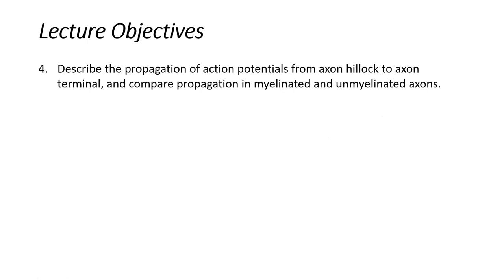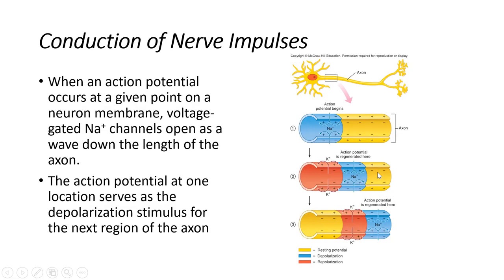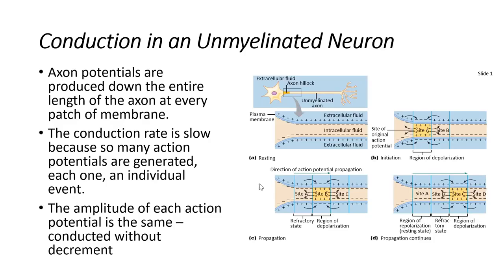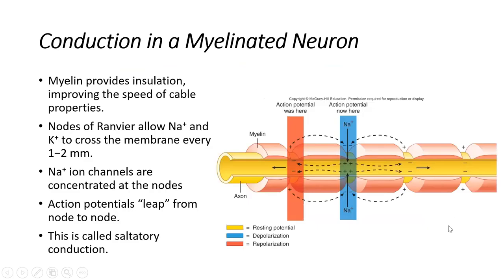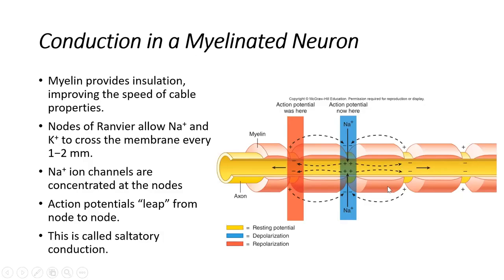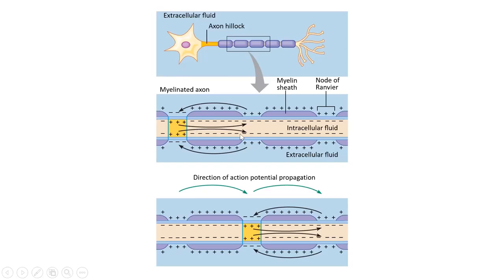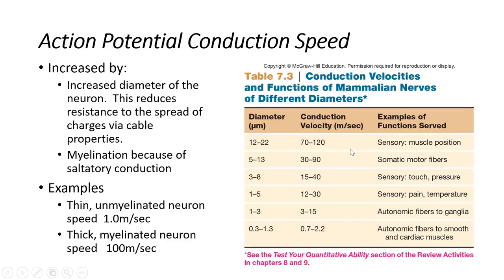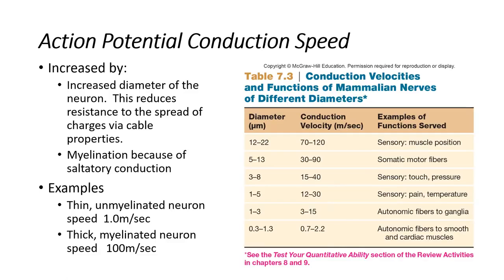BIO2510 10 19 22 Part 4